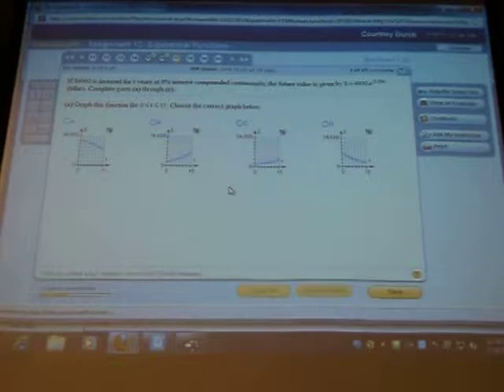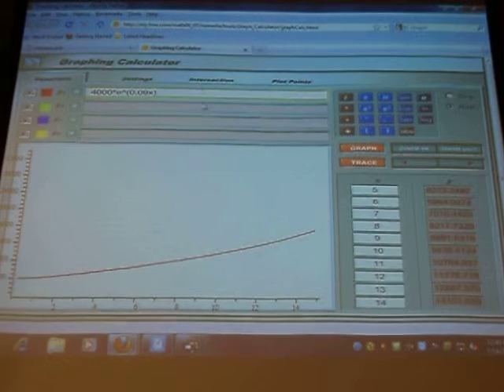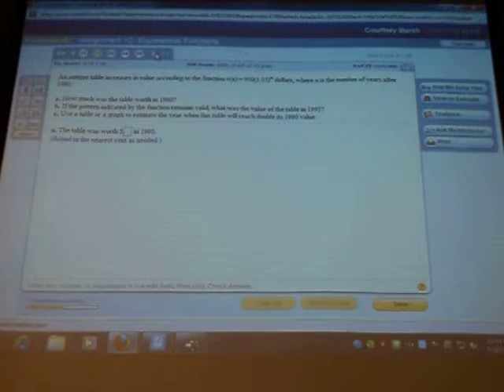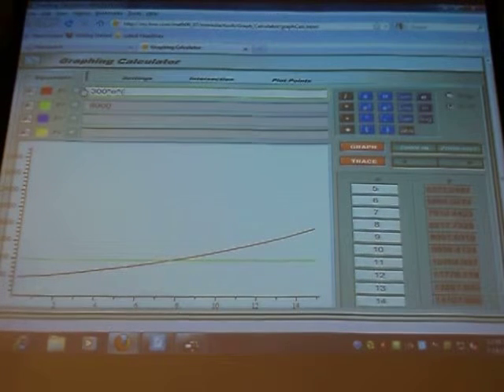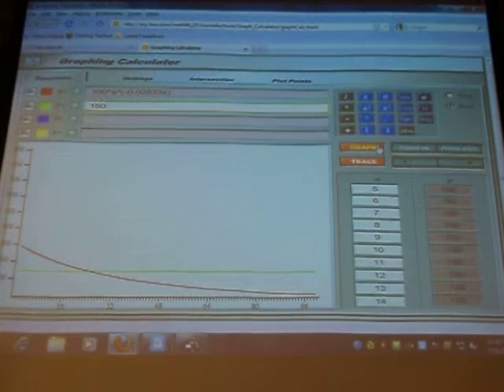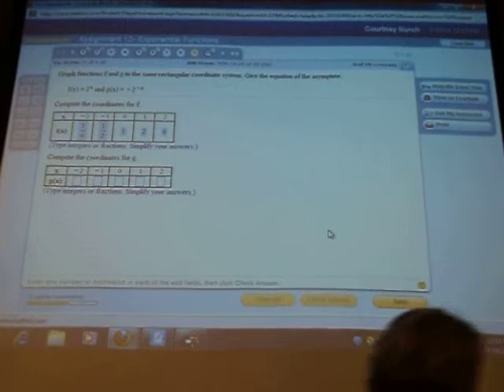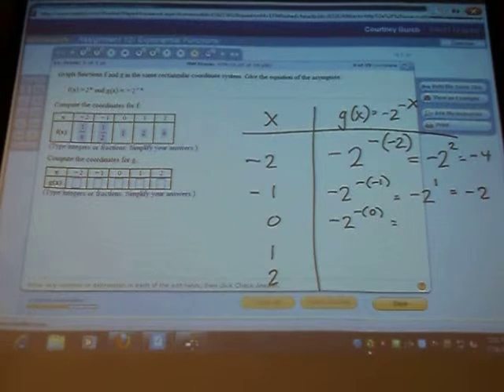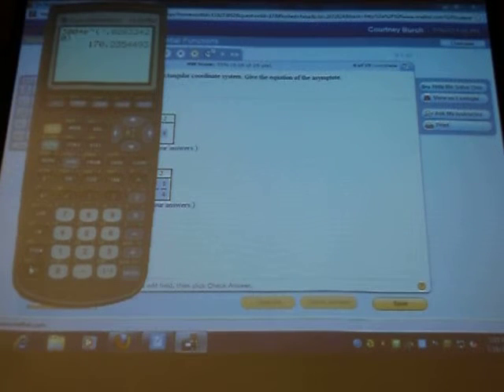MAT 150 Gateway Summer of 2013 Class 12 Exponential Functions & Logarithmic Functions, Part 4 of 6